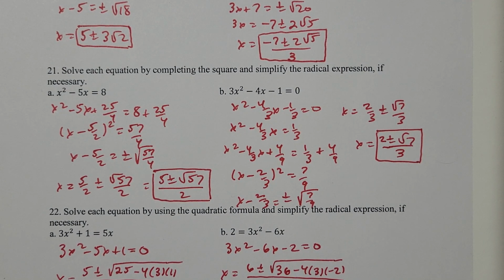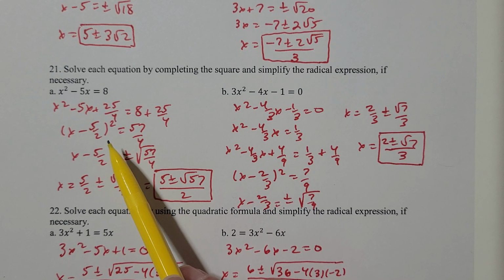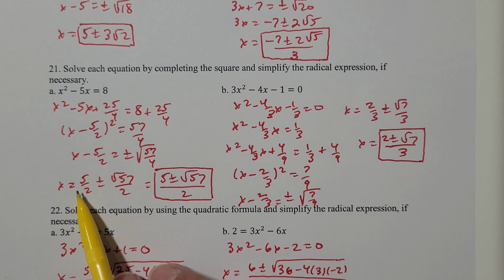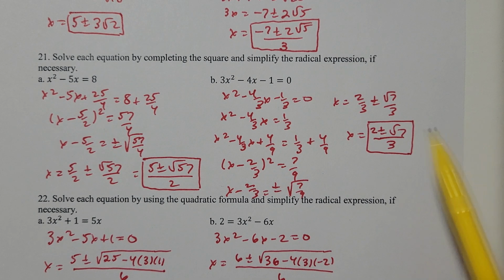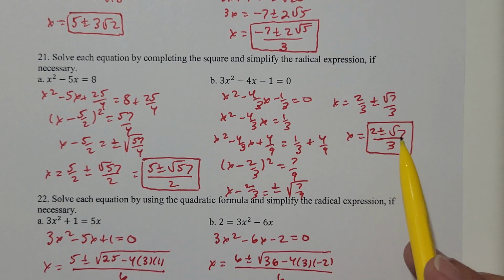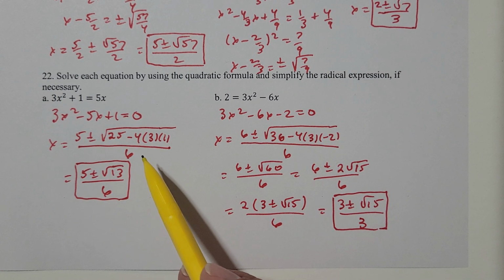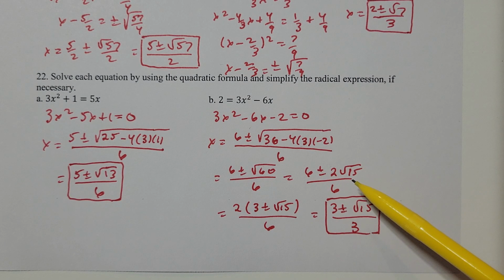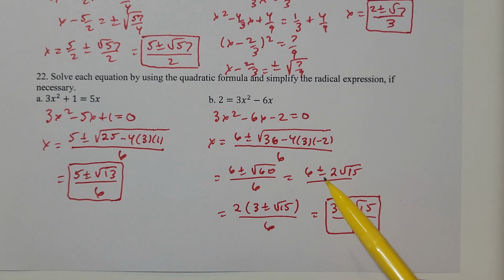Spielman 085 notes #017